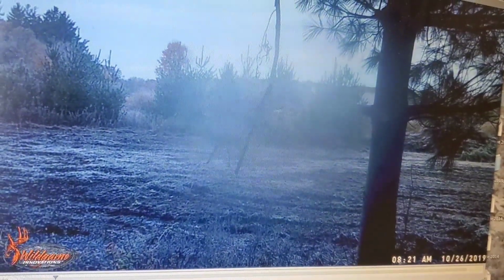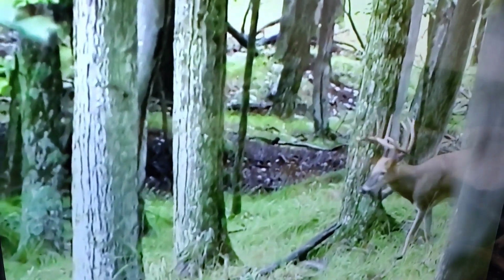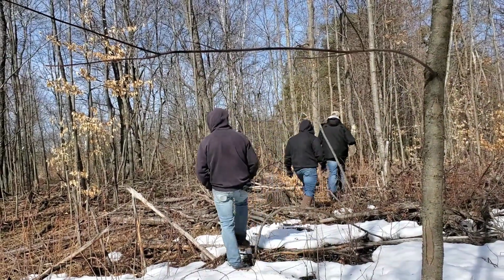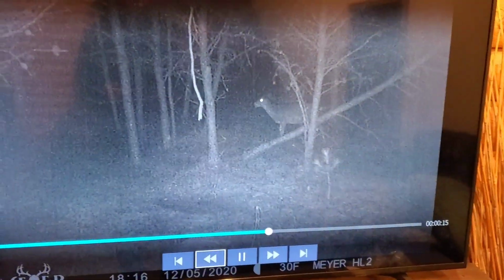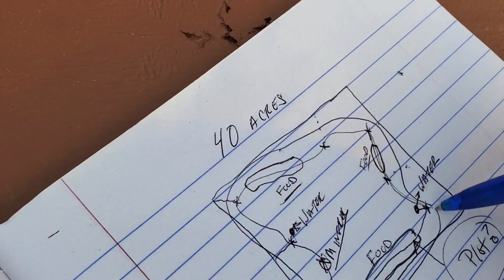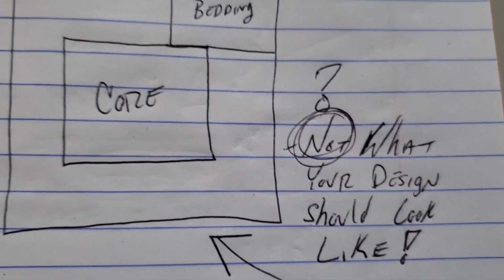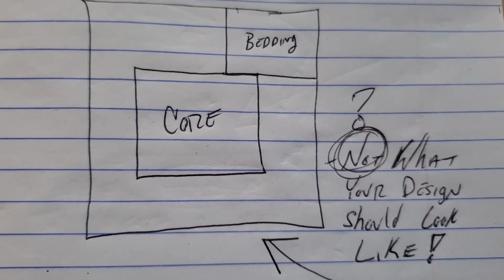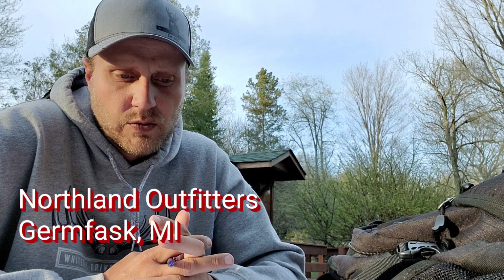3 Reasons to Build a Whitetail Transition Area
3 reasons why I encourage all my clients and followers to build a Whitetail Transition Area on your Whitetail Hunting property.  4th reasons is a Bonus but the single most important reason that your property will not Excell until this step is established.
  Whitetail Habitat Improvements are a great asset to any Whitetail Hunting property but here is an inside look at why I create a Transition Area and the benefits that can be reached if you do so as well.